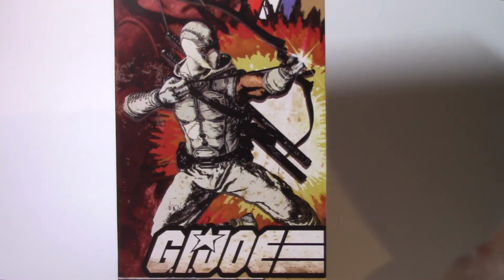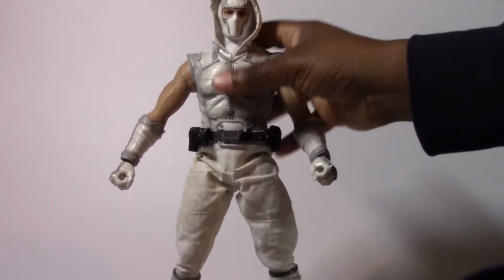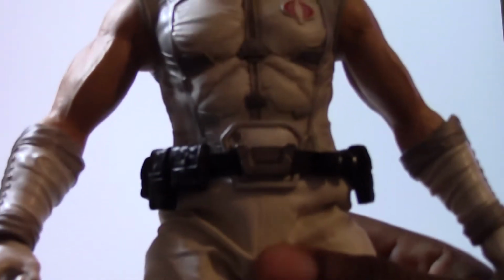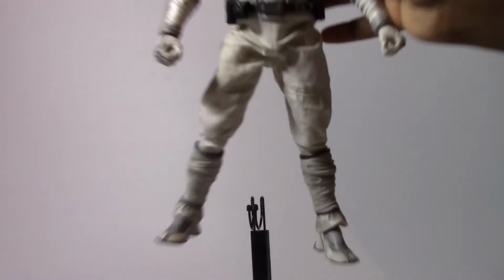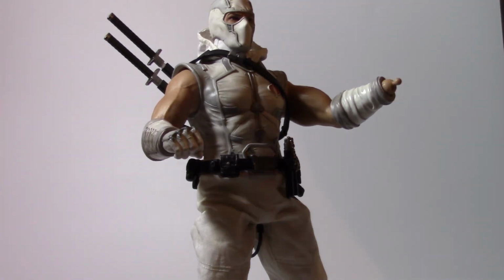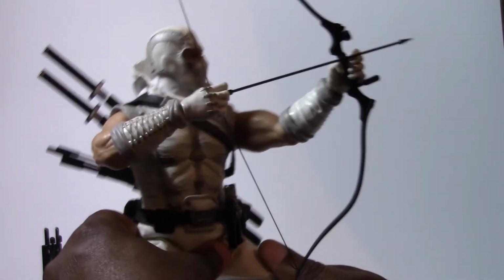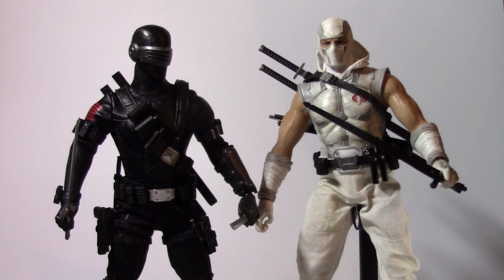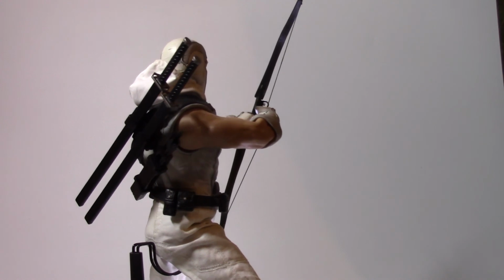ThreeZero 1/6TH Scale GI JOE Storm Shadow Review